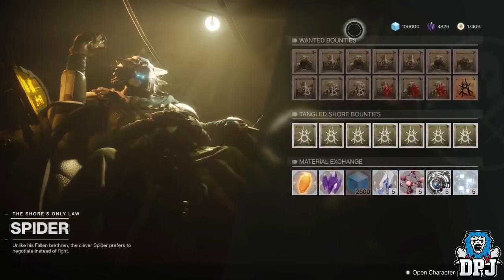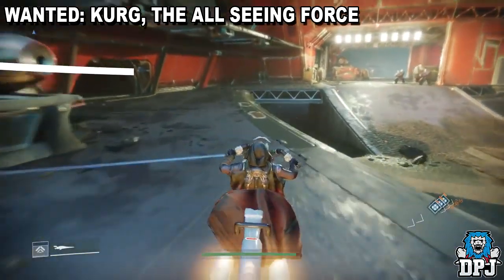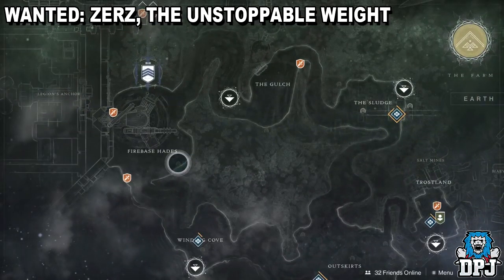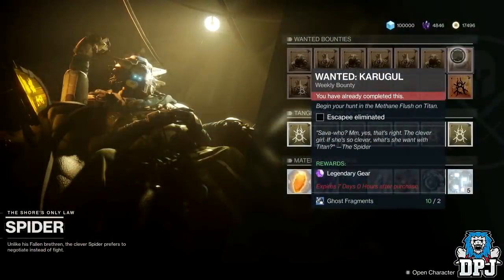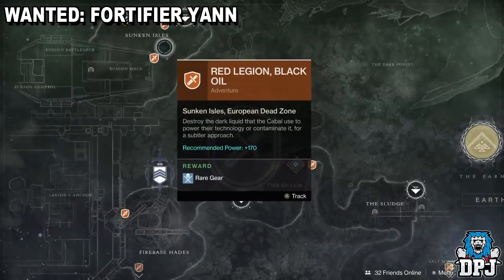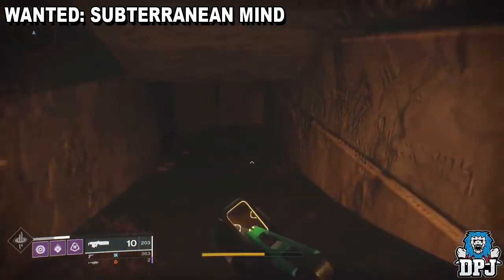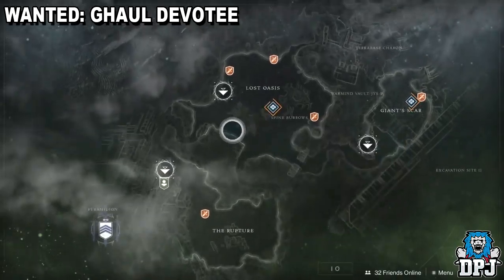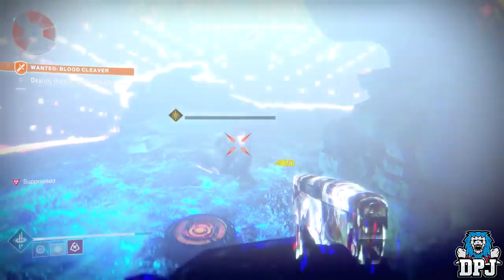All WANTED BOUNTY ENEMY LOCATIONS How To Find All Of Spiders Wanted Bounties HD 720p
What's going on guys my name is Joe Marvelous. I upload anything related to Destiny  tips and tricks, news, gameplay/commentary & more!

to be kept up to date with the latest Destiny news rumors and information along with D2 tips and tricks, news, and more!